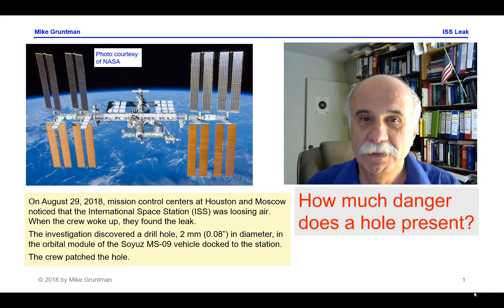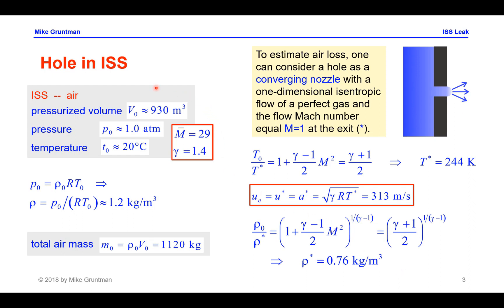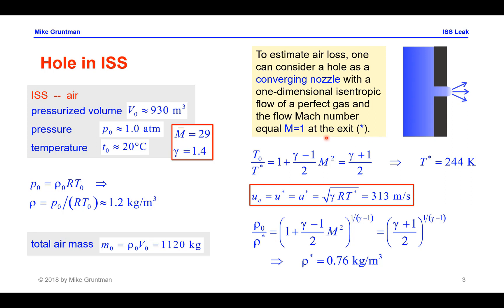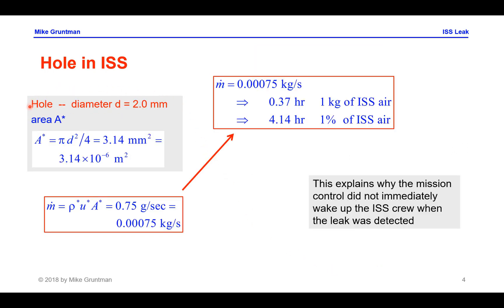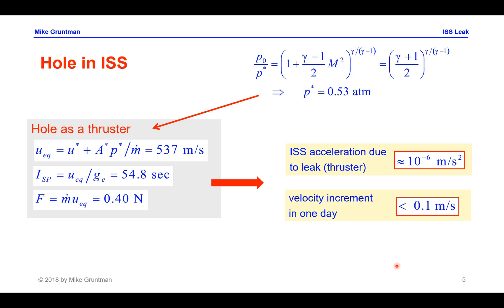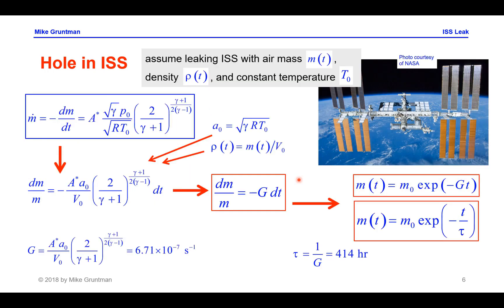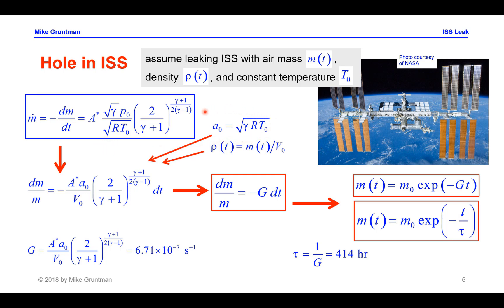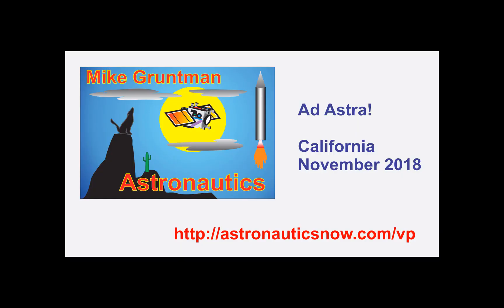mg 021 iss leak 1728 1080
Hole and leak at the International Space Station ISS, August 2018